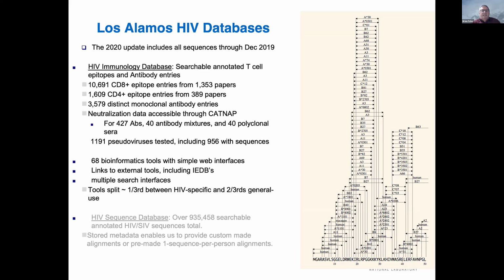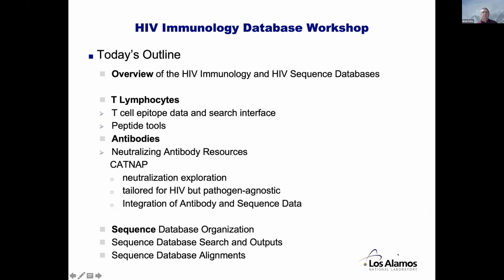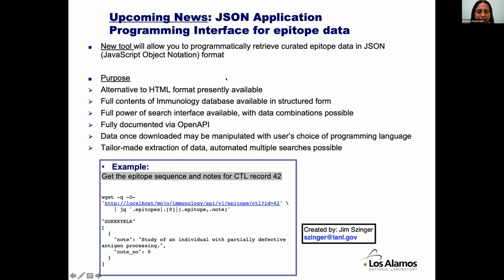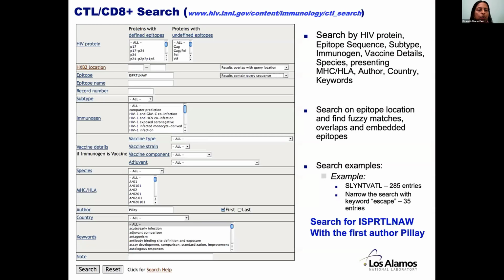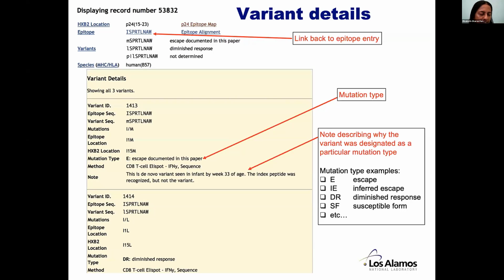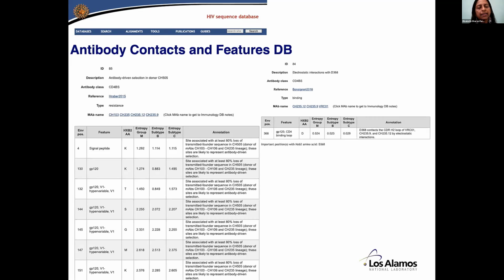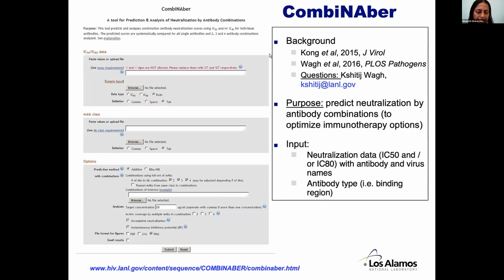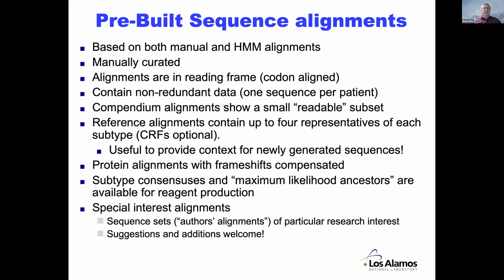2020 User Workshop – 2.5 – NIH Resources for Researchers: HIV Sequence & Immunology Databases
Day 2, Session 5: Introduces another NIH Resource for Researchers, the Los Alamos HIV & Sequencing Database. Presented by Dr. Brian Foley and Dr. Elizabeth-Sharon Fung.

Event Background:
The IEDB team holds an annual user workshop (typically in October/November) to which we invite both those new to the IEDB as well as experienced users wanting to better understand and utilize this resource. The workshop is a great opportunity to learn about all the features of the IEDB database and tools, and to get hands-on individual support on how it can answer your research questions.

This event was held November 5-6, 2020 virtually via Zoom Webinar due to the COVID-19 pandemic.